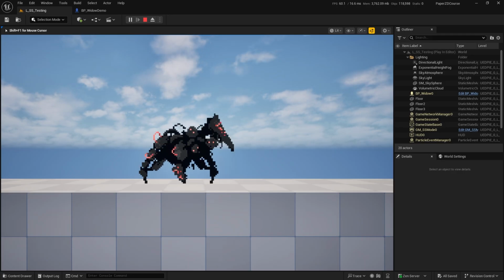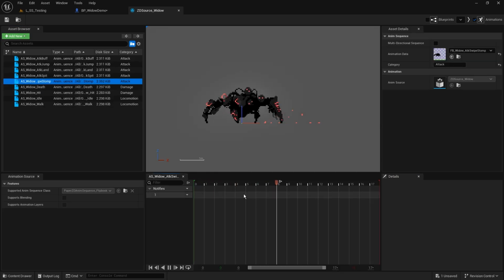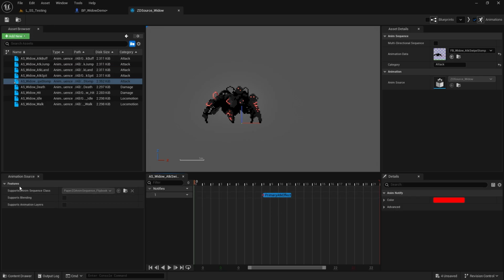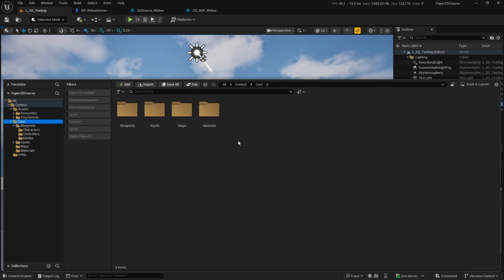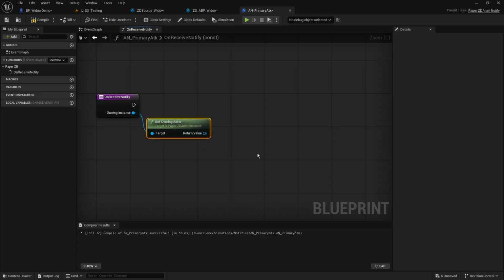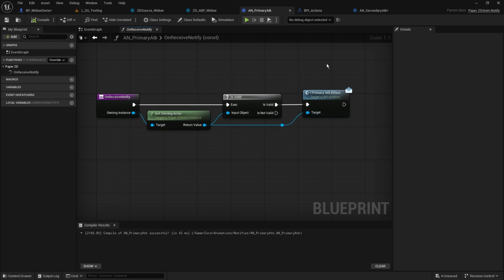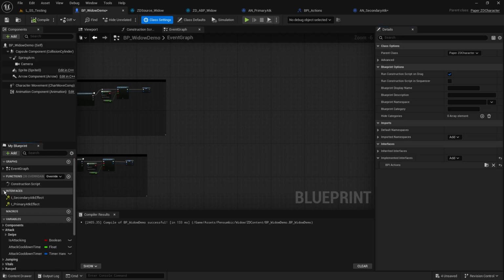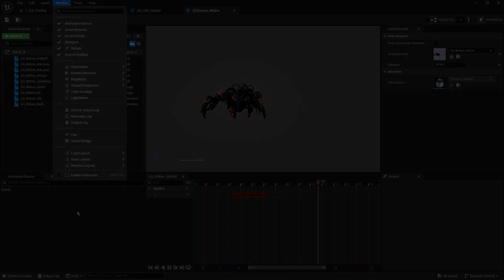Unreal Engine 5 Tutorial - Paper 2D and ZD - 29. Paper ZD Animation Notifies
In this tutorial we are going to introduce the concept of Animation Notifies and how they can be used to trigger logic at a specific frame in an Animation. We will first explore the default examples that exist and their limitations, before creating a Custom Notify that links to the Animation Blueprint. This logic is 'ok', but we can do much better and we really should begin to consider the modular and reusable structure of our game and all systems within it! For this we will create our own Custom Paper ZD Animation Notifies, and using Blueprint Interfaces we will create effective communication methods for them to send messages to the Owning Actor. This means we can create Notifies for a Primary Attack Effect that can be used on any Character, Enemy or other Gameplay Element in your game!